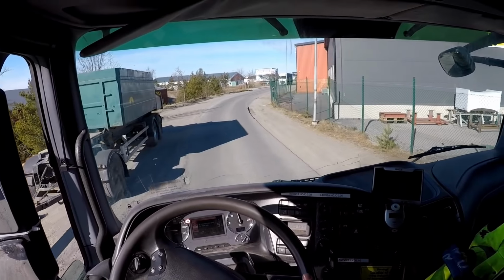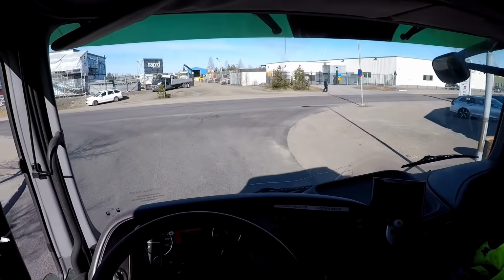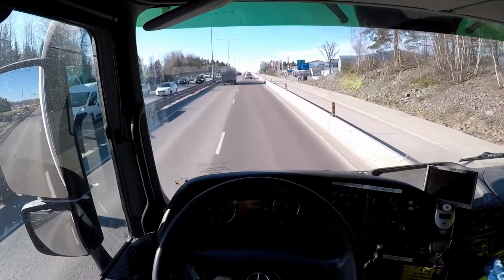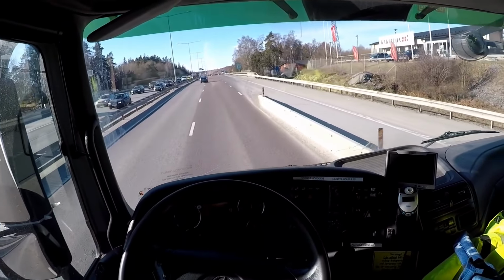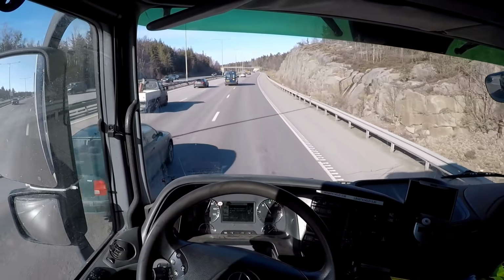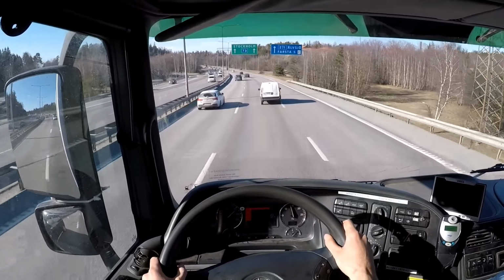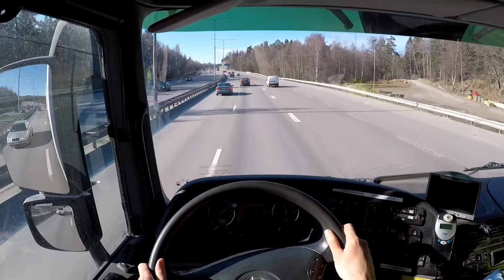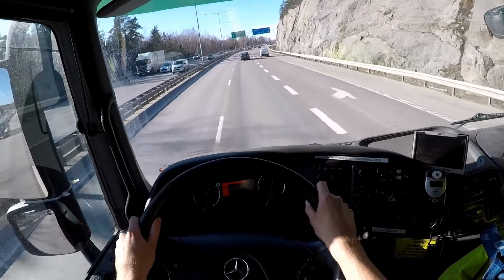Relaxing Mercedes Truck & Trailer drive with commentary